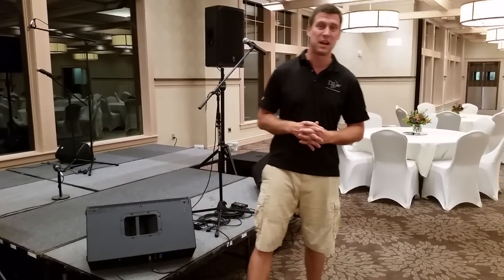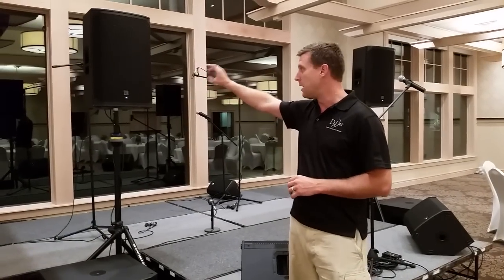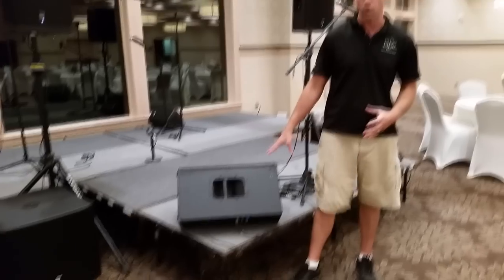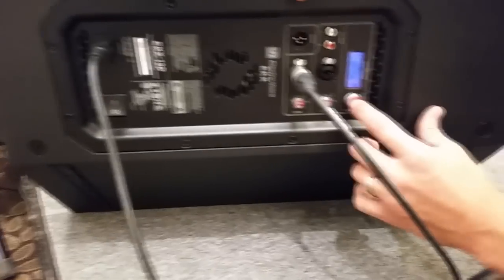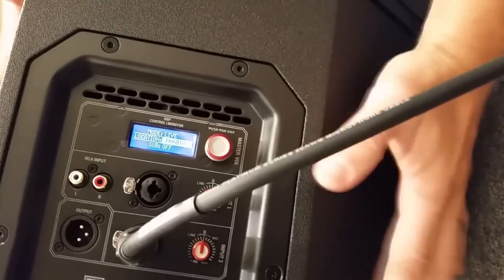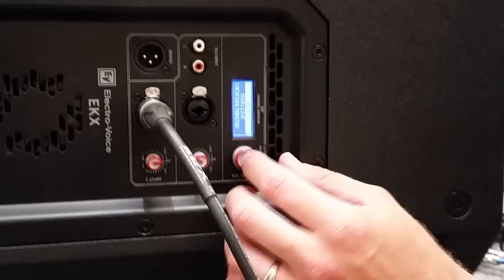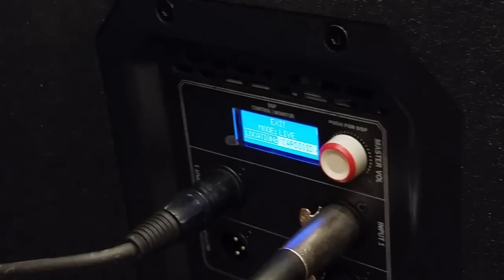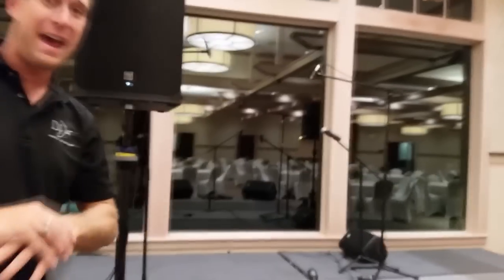Electro Voice EKX Live Band Setup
Using the Electro-Voice EKX series for live performances. Why it is the best options and the settings to make the speakers perform the best for you and the band.